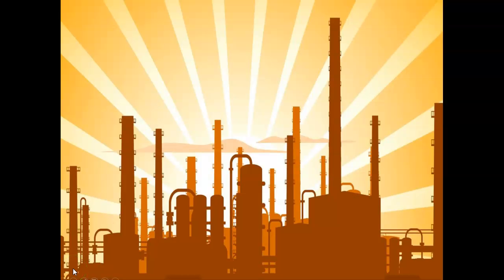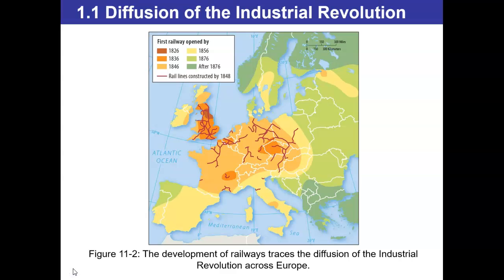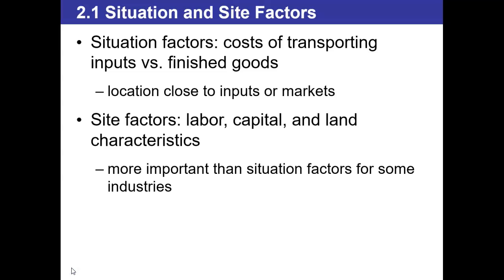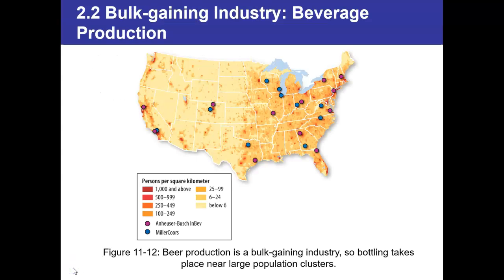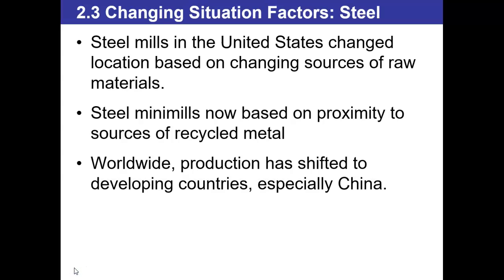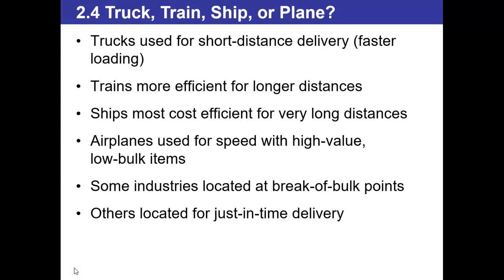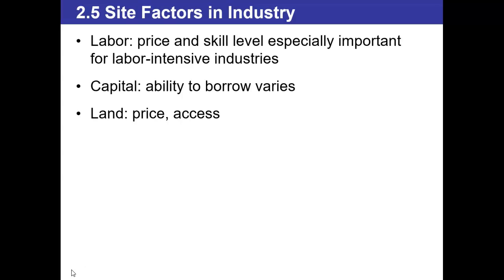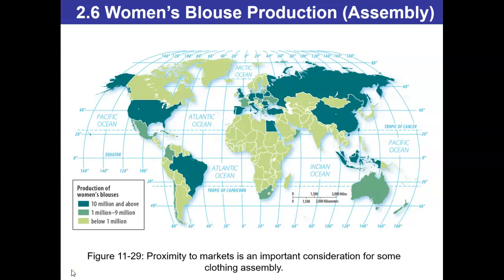Chapter 11- Industry- Key Issues 1 & 2